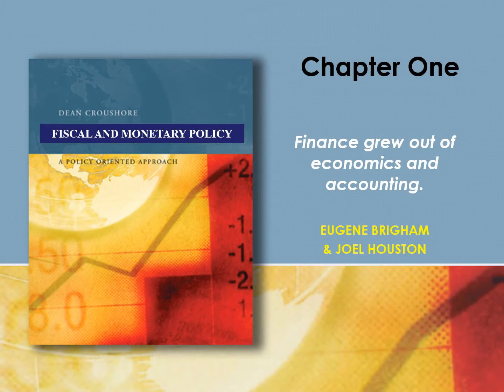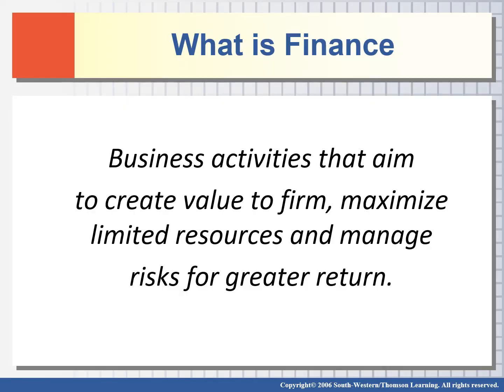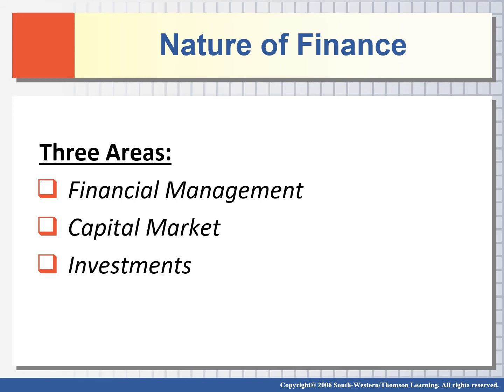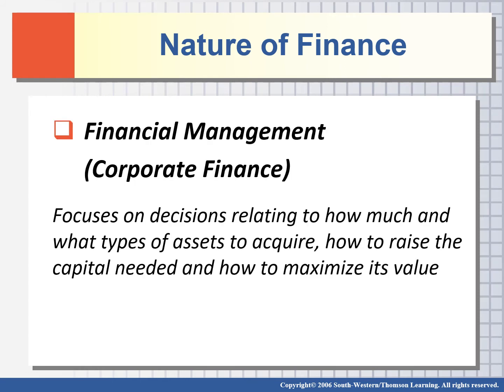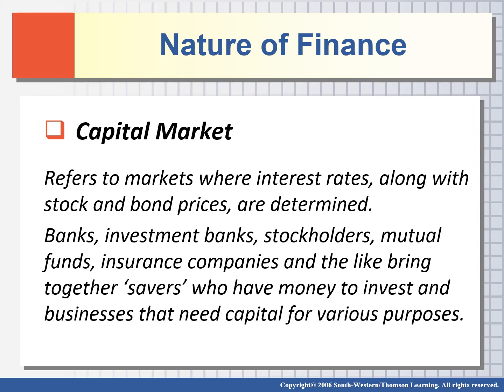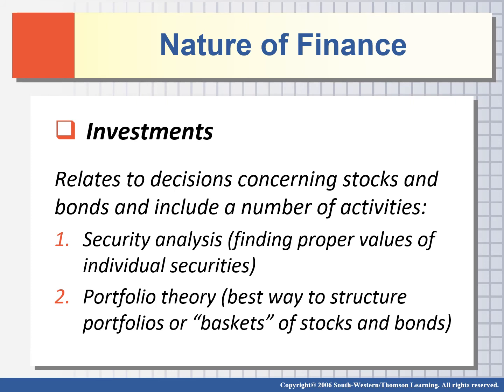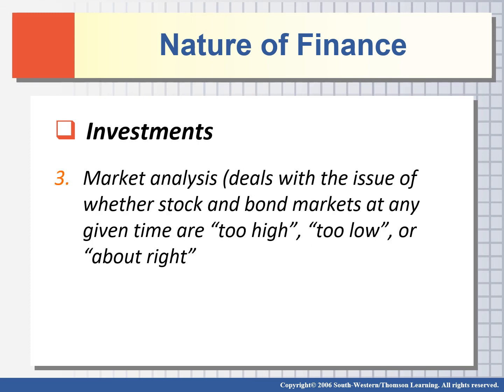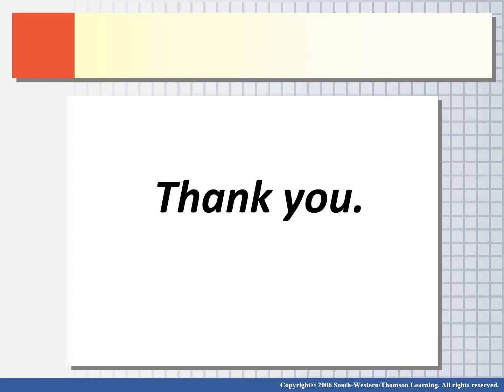Overview to Finance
This is intended for my students in ACBP100 that they can listen to the discussions.